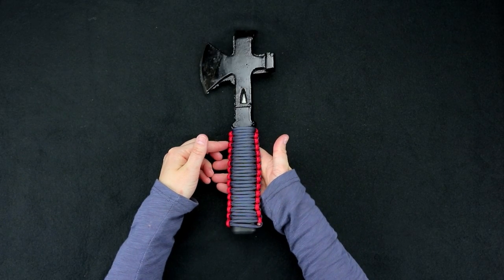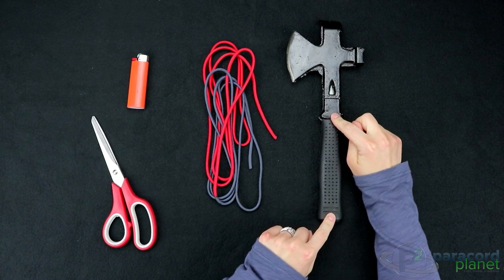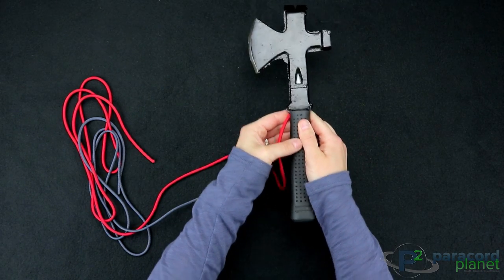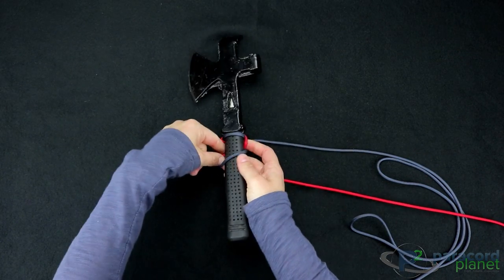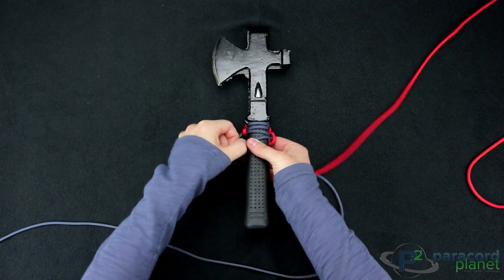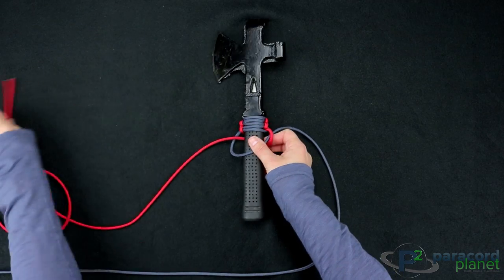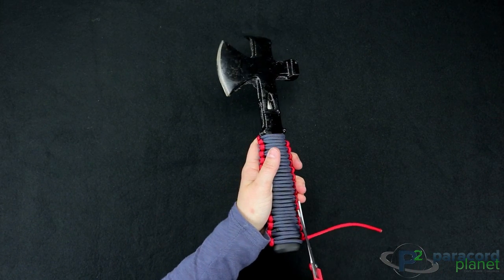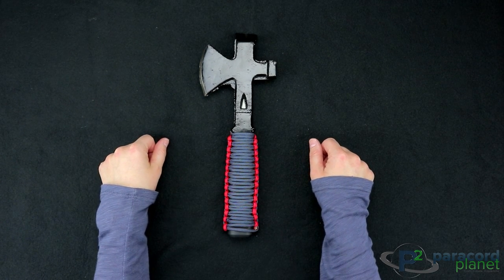How To Make A Paracord Handle Wrap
Wrapping a handle with paracord is an easy way to carry paracord on you! You can potentially carry more paracord with a handle wrap than if it were in a bracelet. Having paracord on you can really help you out if you were in a survival situation while hiking, camping, hunting, fishing, and even in your everyday life.

Wrapping a handle with paracord also gives you extra grip and personalization, not to mention it looks pretty cool.

This particular wrap is done with 2 colors of 550 paracord using the Cobra/Solomon weave. Perfect for beginners!